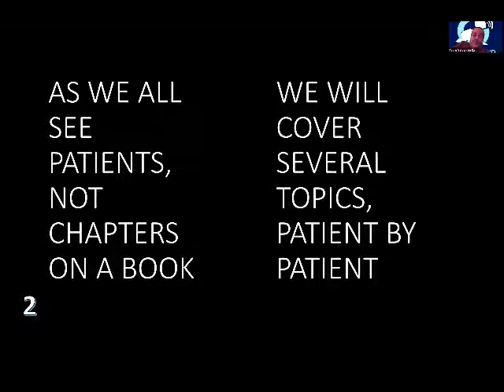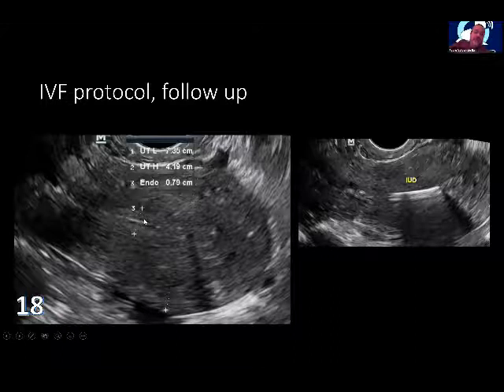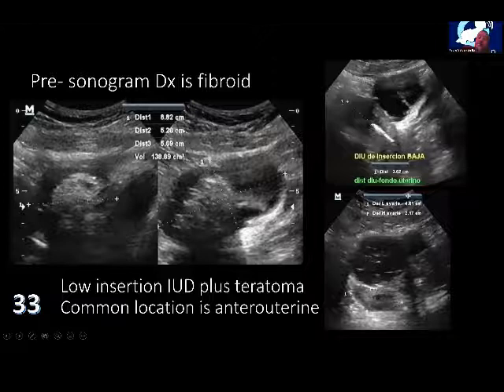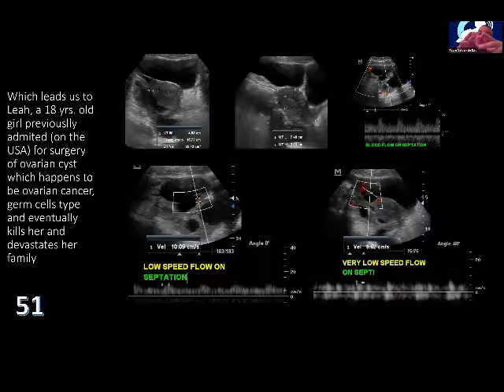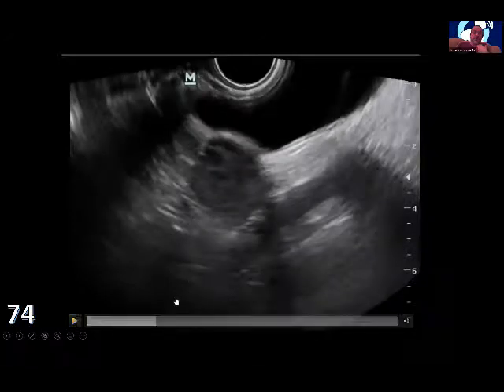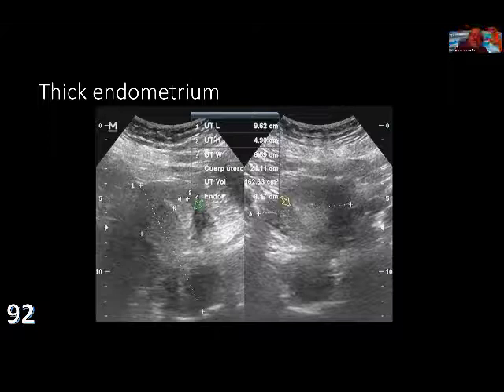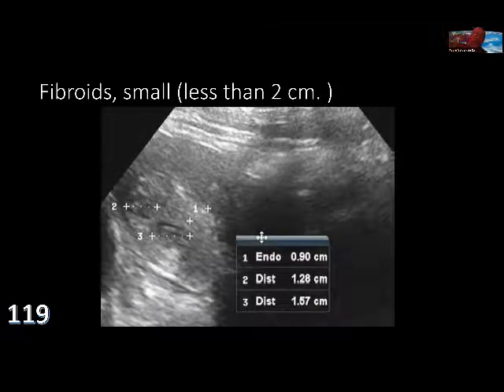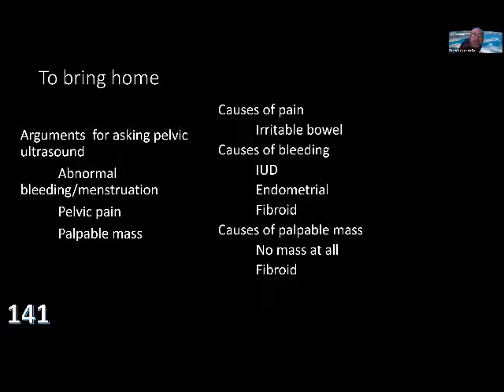Abnormal pelvis US examination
Pedro Velderrain-Zazueta MD
GHANA Ultrasound Educational Activity